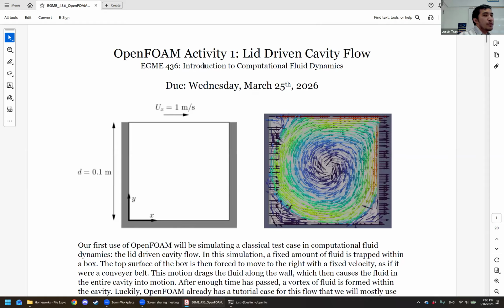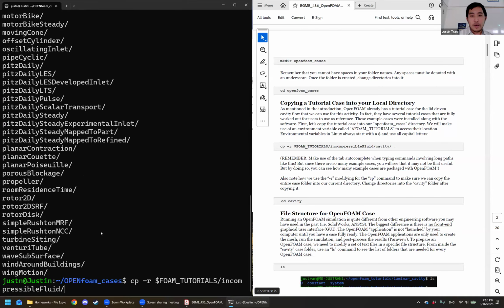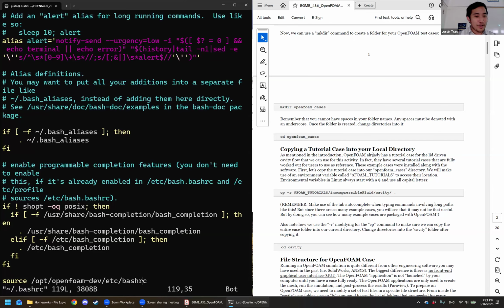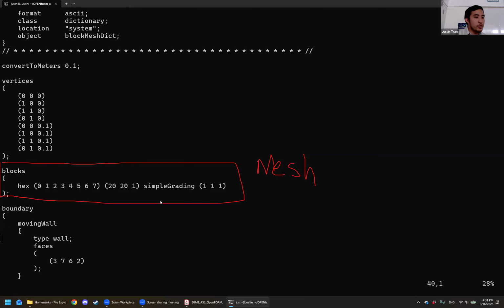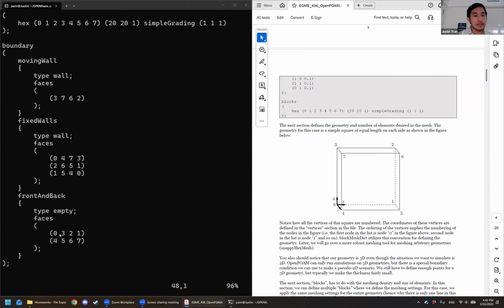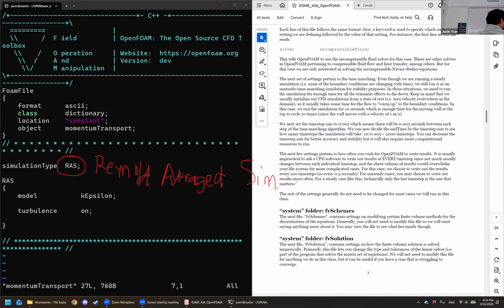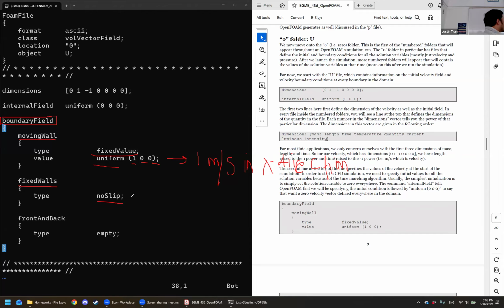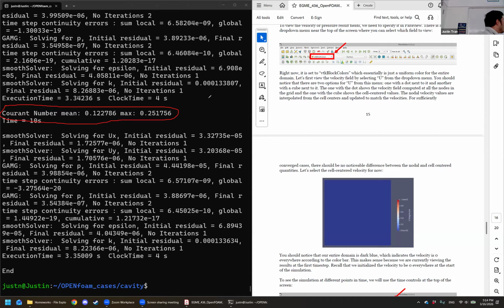EGME 436 SPRING 2026 Week 9 Lecture 1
Week 9 - Lecture 1: OpenFOAM Activity 1